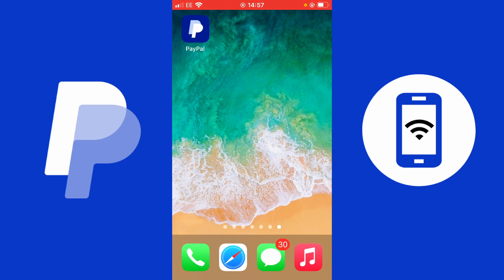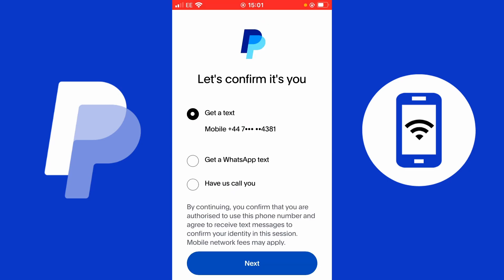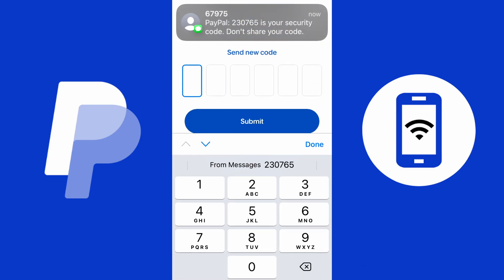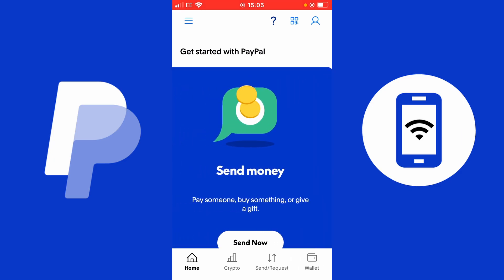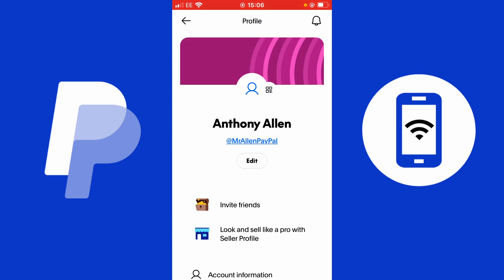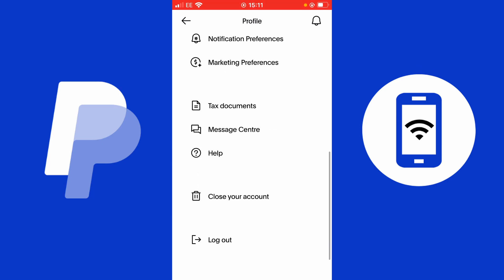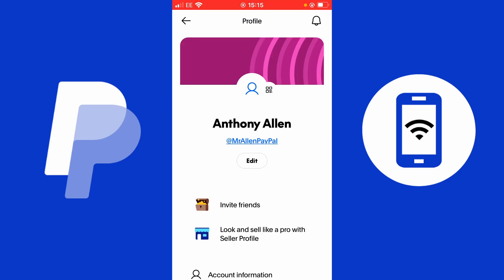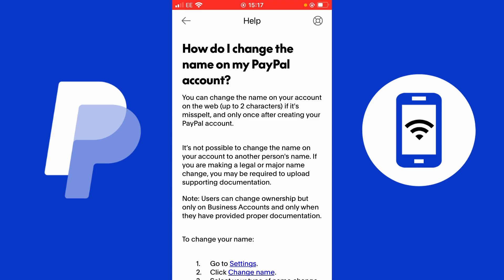How to Change Name on PayPal Account (Mobile App) 2025 | Easy Step-by-Step Guide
Need to update your name on PayPal but not sure how? In this video, I’ll show you exactly how to change your name on your PayPal account using the mobile app in 2025. Whether you’ve legally changed your name or just want to update your details, this quick and easy guide will walk you through every step!

In this video, you’ll learn:

How to change your name on PayPal using the mobile app
Tips and things to keep in mind when changing your PayPal name
Common issues and how to resolve them
Follow along with the video and make sure your PayPal account reflects the correct name.

Got any questions? Drop them in the comments below and I’ll be happy to help!